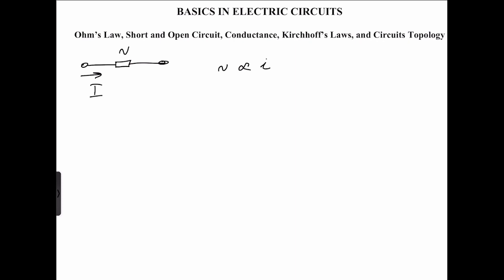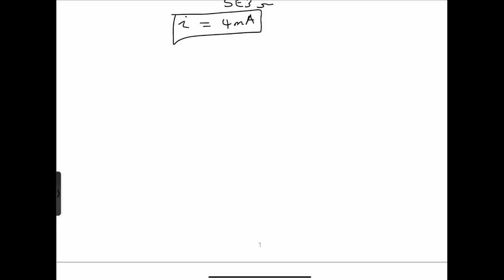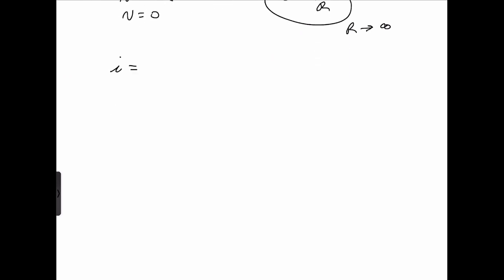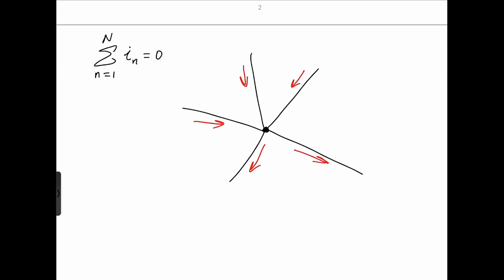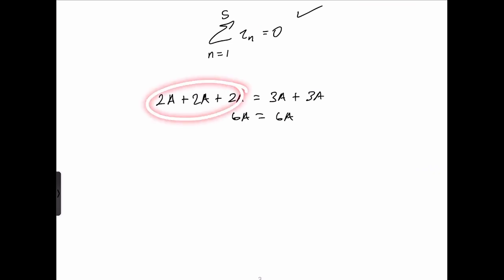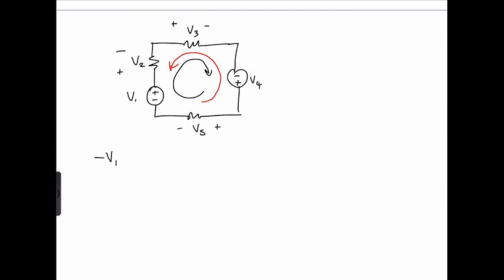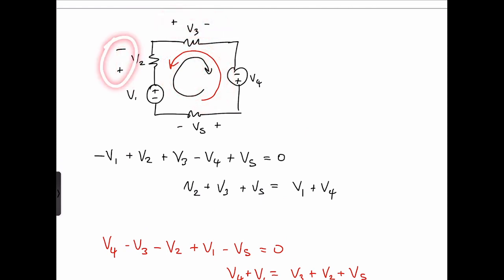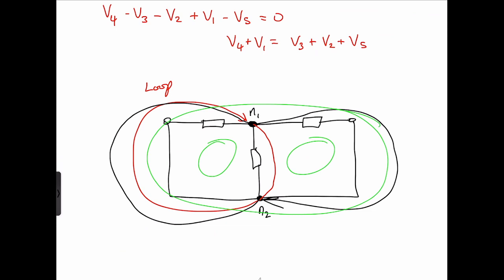Basics concepts of electric circuits such as Ohms and Kirchhoff's Laws, short and open circuits etc.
In this video, you'll understand the basic concepts used to analyze electric circuits.